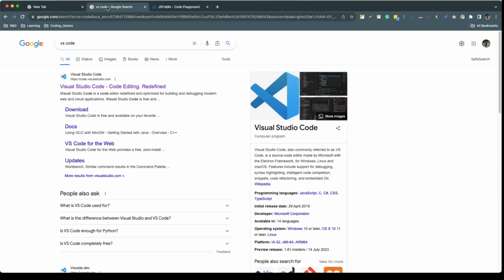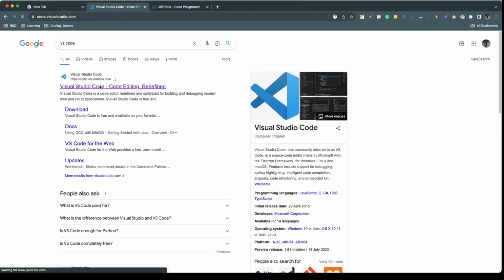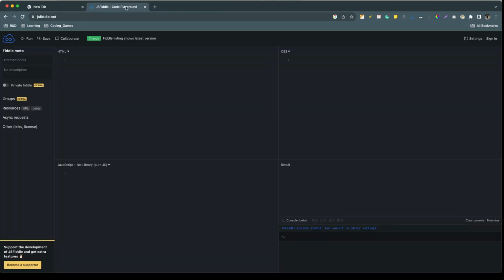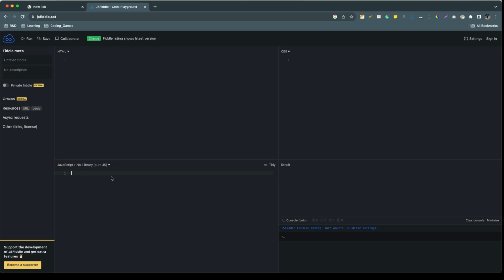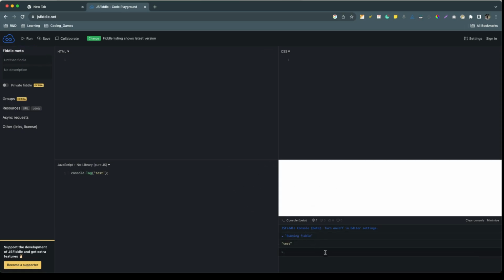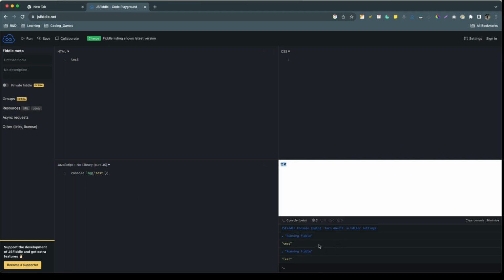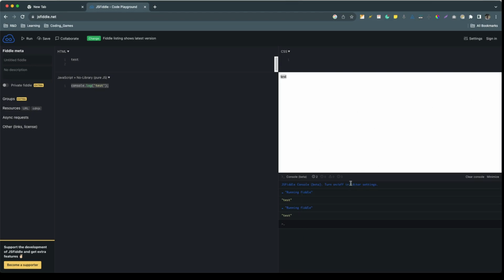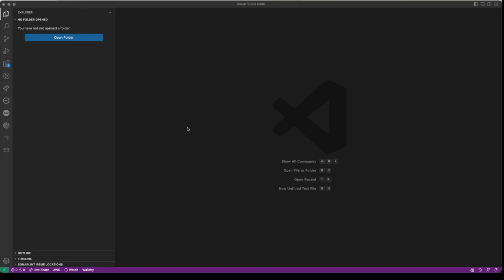Where to code? Environment setup - E4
🛠️ Setting Up Your Coding Environment: Where to Code? 🌐

Welcome to our JavaScript course! In this crucial session, we'll guide you through the process of setting up your coding environment, ensuring you're ready to embark on your coding journey with confidence.

🖥️ Choosing the Right Environment:
Navigate through the options available for coding environments. Whether you prefer a text editor or an integrated development environment (IDE), we'll explore the pros and cons of each, helping you make an informed decision based on your preferences and project needs.

⚙️ Installing and Configuring:
Follow step-by-step instructions as we walk you through the installation and configuration process. From text editor extensions to essential plugins, we'll cover everything you need to enhance your coding experience and boost productivity.

🚀 Optimizing Your Workflow:
Discover tips and tricks to streamline your workflow. Learn about version control systems, debugging tools, and other features that will make your coding journey smoother and more enjoyable.

By the end of this tutorial, you'll have a well-configured coding environment, ready to tackle JavaScript projects with ease. Whether you're a beginner or looking to refine your setup, join us on this quest to create an environment that empowers your coding prowess! 💻✨